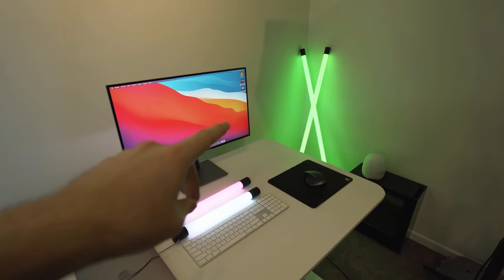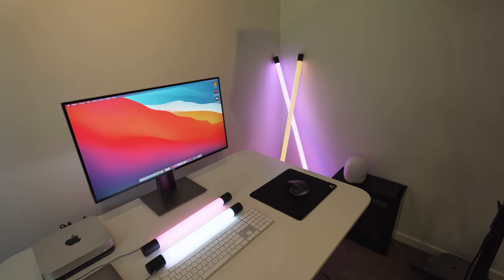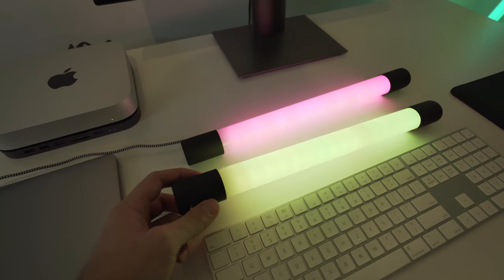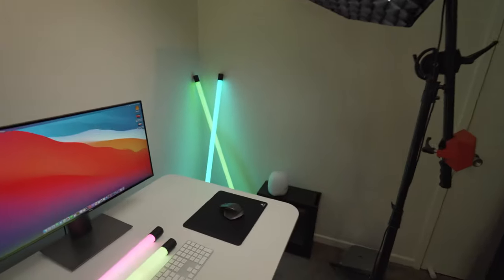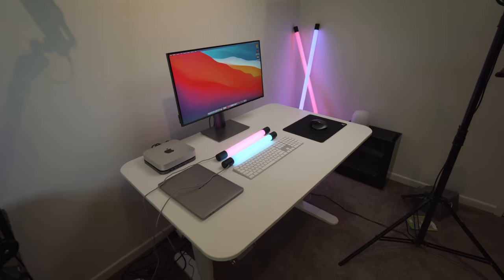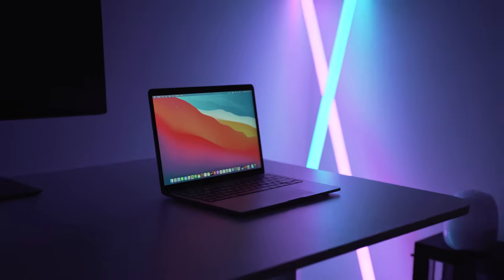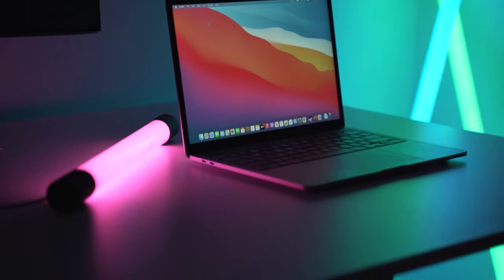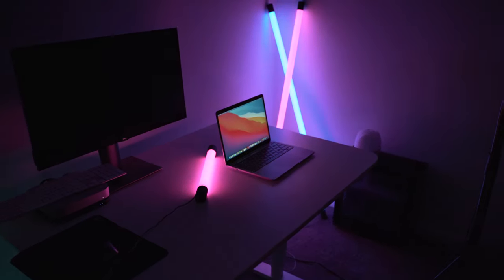What are the LED Light Tubes in my Videos? + How I Make Youtube Thumbnails!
I've had a few people ask me about the LED light tubes featured in many of my videos and thumbnails. The answer is they are just the standard LED lights from IKEA that are powered by USB.

If you can shoot them correctly on camera and edit effectively in post (either in your video editing program or Photoshop), you can make them look very cool and reduce some of the negatives that come with them (e.g. not very bright and lines on some weaker colours).

Here is the LED light tubes I will be purchasing next

► My Mac Productivity Setup (Amazon links):
Dell UltraSharp 4K Monitor
Samsung T5 Portable SSD 1TB
Best USB-C Hub (for Mac)
Apple Wireless Keyboard
Logitech MX Master Wireless Mouse (for Mac)

► Want to make your own videos? You can find the equipment I use here (Amazon links):
Camera I use
Lens I use
Mic I use